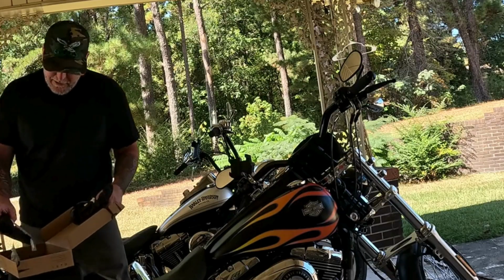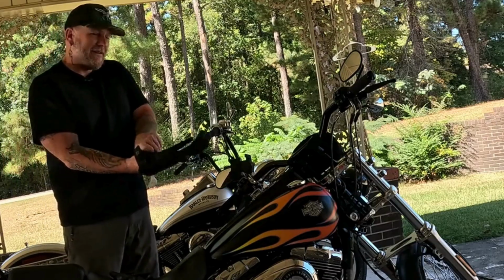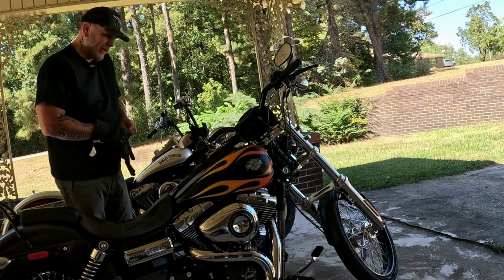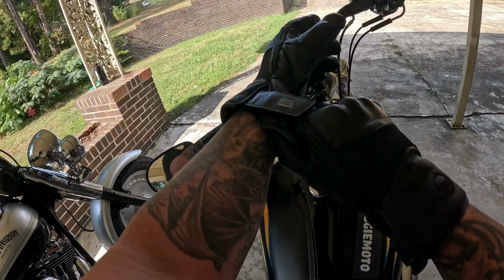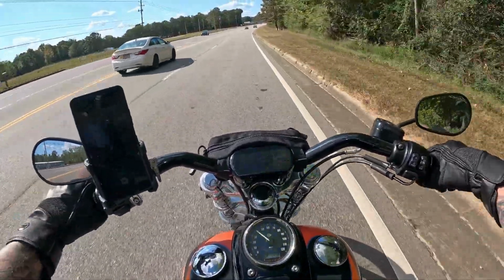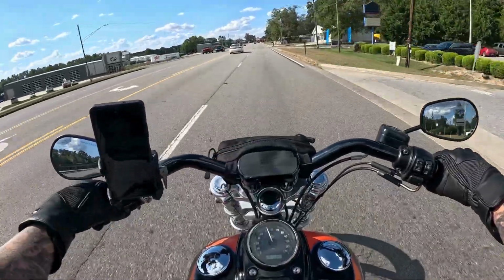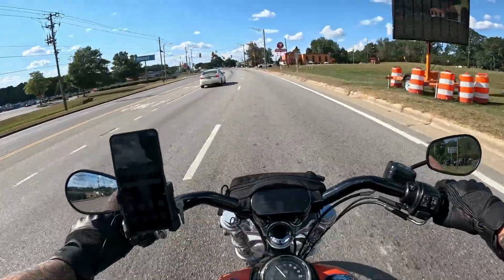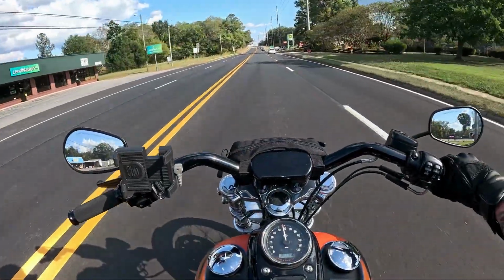Gloves to Keep You Riding All Winter! KEMIMOTO Winter Motorcycle Gloves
Gearing up for winter. Starting with these winter motorcycle gloves from KEMIMOTO. This particular style is selling fast so hurry up!